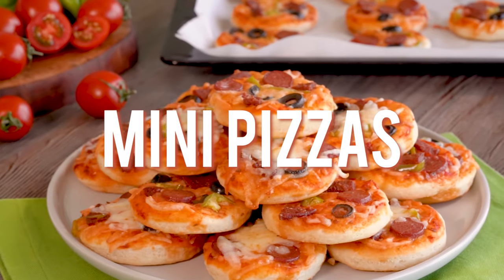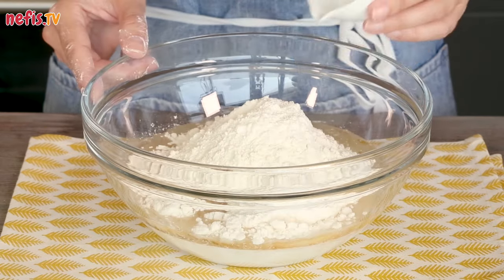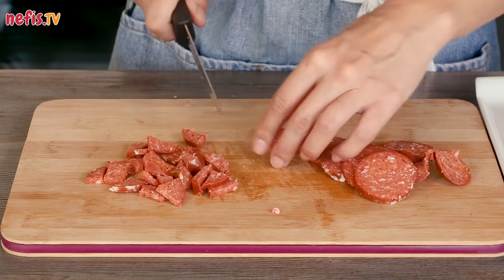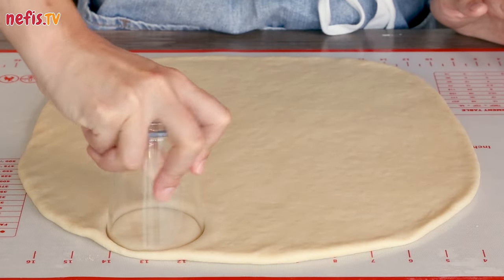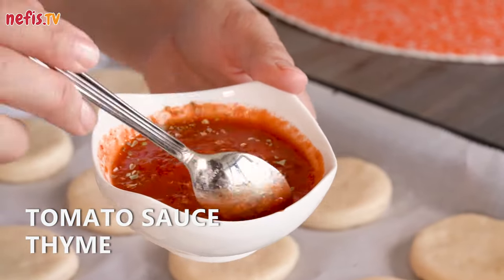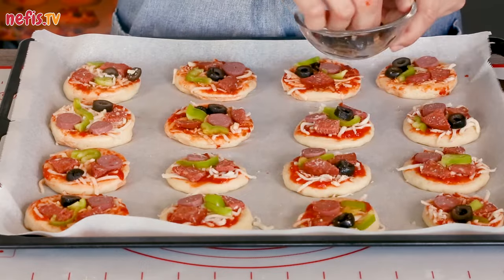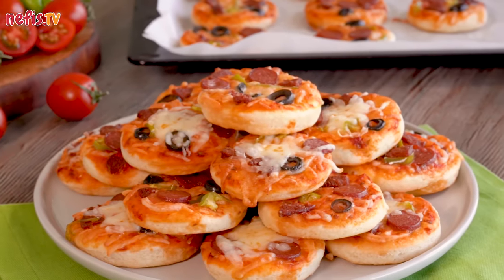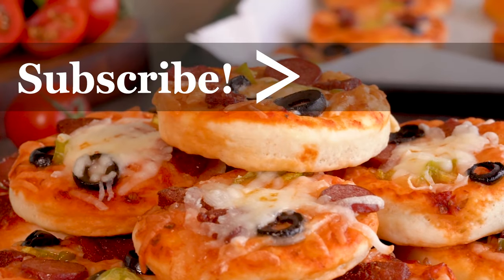Super Easy PIZZA BITES! 🍕 | The Best Mini Pizza Recipe (With Homemade Pizza Dough)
Say hello to one of the most brilliant snacks of all time – pizza bites! 🤤 And yeah, you can make and freeze! 👌🏻😉

You’ll need

200 ml warm milk
120 ml warm water
100 ml oil
2 tsp granulated sugar
10g instant yeast
3 ¼ cup all-purpose flour
1 tsp salt

For the sauce:
Tomato sauce
Thyme

Toppings:
Sausages
Pepperoni
2 long green peppers
Mozzarella cheese
Olives

1 cup = 240 ml

Here’s how

1. For the dough, place 200 ml warm milk, 120 ml warm water, 100 ml oil, 2 tsp sugar and 10g instant yeast in the large bowl. Mix together using a spoon.
2. Add half of the flour and 1 tsp salt,  knead until the dough begins to form. Continue to knead, bringing in the rest of the flour. Keep kneading until you have a smooth, springy, soft dough.
3. Cover the dough with plastic wrap and then, with a kitchen towel and let rise in a warm place until doubled in size, about 30 minutes.
4. Meanwhile, prepare your desired toppings.
5. Remove the plastic cover, punch the dough down and turn it out onto a work surface.
6. Knead for another minute so it deflates a bit. Flatten it with your hands and roll it out into a rough circle. Try not to roll too thick as it will keep rising until you put it in the oven.
7. With a round cutter, or a glass, cut the dough into rounds.
8. Lay the bases on baking sheet lined with parchment paper.
9. Do the same with the rest of the dough.
10. Spoon on the tomato sauce and spread over the bases evenly using a brush.
11. Top with the shredded mozzarella cheese, and place your desired toppings on the pizzas.
12. Bake in the 180°C  preheated oven about 20-25 minutes. Prepare the second tray the same way.
13. Mini pizzas are ready to be served!
14. Enjoy!

* This recipe will make 30 mini pizzas.